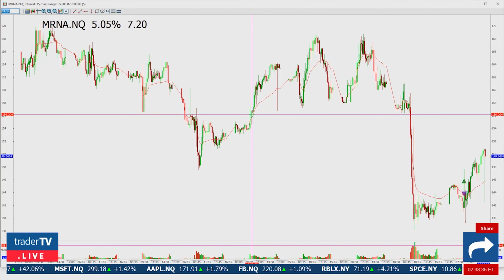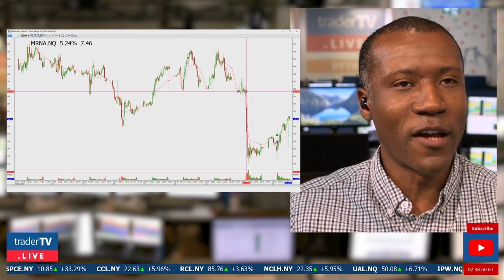3 Tips To Find Better Stocks To Trade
Here comes 3 tips to help you find better stocks to trade. The hardest but also most important part of a traders day is deciding what to trade, with these tips you will always be able to find the best stocks to trade daily. Watch our Live Trading show, Monday to Friday from 8:30am to 4:00pm EST!